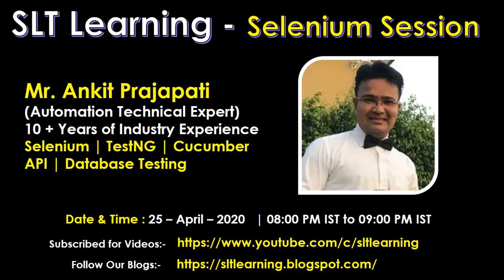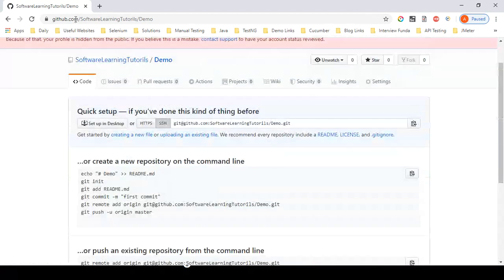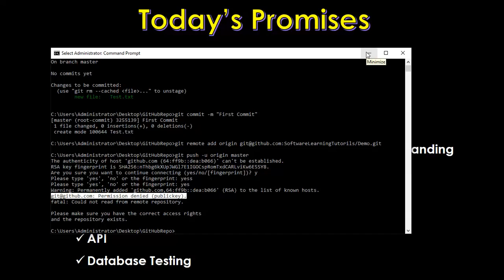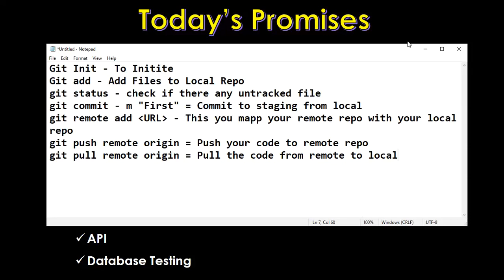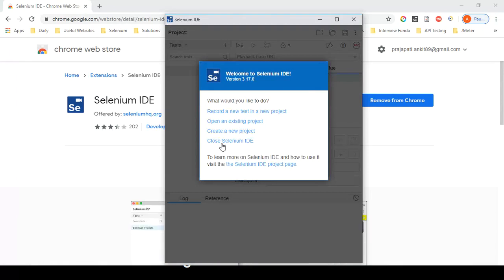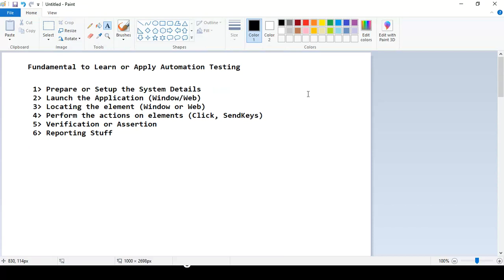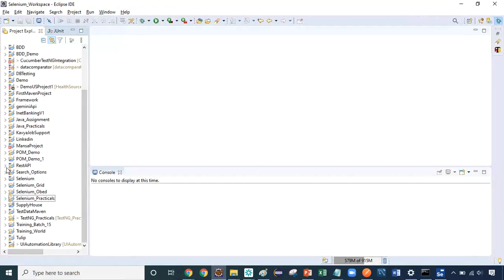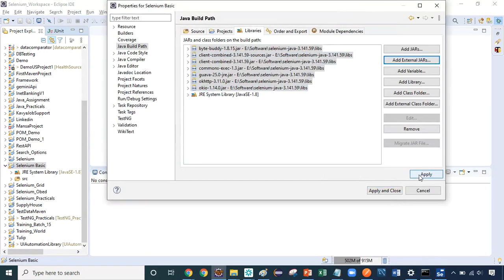Free Demo Session : 1 - GIT , Selenium - IDE, GRID, WebDriver, TestNG, Selenium Frameworks, Maven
Trainer & Coordinator: Mr. Ankit Prajapati (QA Automation Trainer)

*** Topic Explained ***

GIT & GitHub

Selenium Frameworks (Data Driven, Keyword Driven)
Selenium Grid

Maven